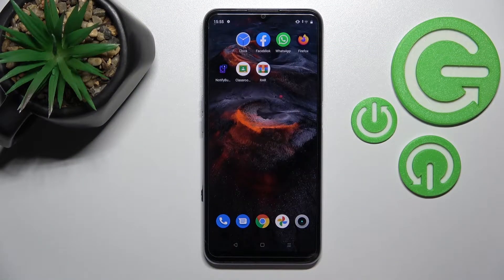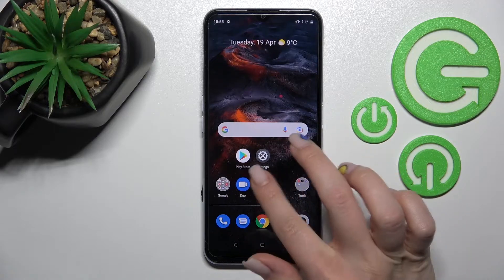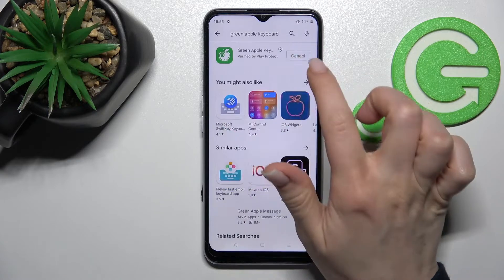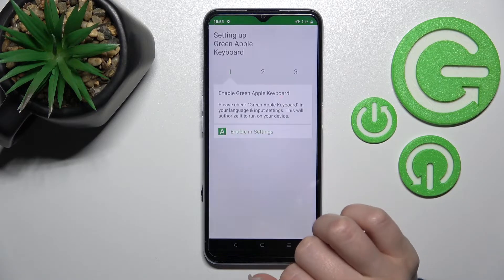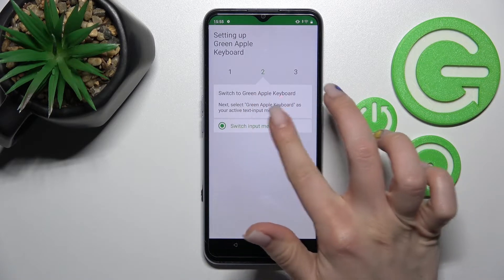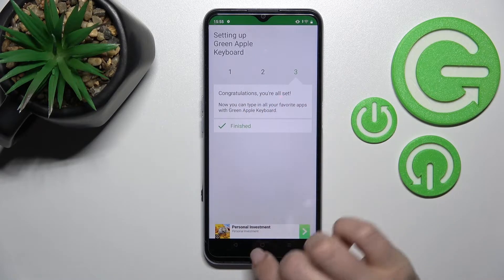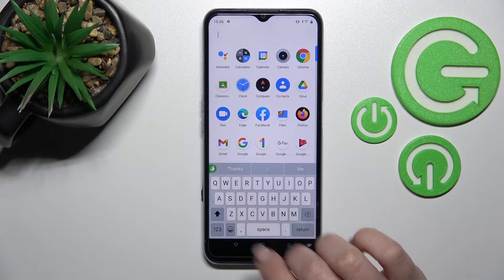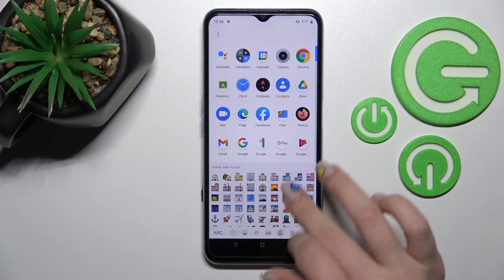How to Install iPhone Keyboard on REALME C31 // Green Apple Keyboard App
Learn more information about REALME C31:
In this video tutorial, we are going to show how you can use a free Google Play Store app called Green Apple Keybaord for changing the keyboard theme on your REALME C31 smartphone and look like an iOS keyboard, including emojis. So, if you wanted to know how you make the keyboard on your REALME C31 device look like iPhone or iPad keyboard, we invite you to watch this video. Please enjoy!

How to change the keyboard theme on REALME C31? How to make a keyboard on a REALME C31 device look like an iOS one? How to install an iPhone keyboard on REALME C31? How to use the Green Apple Keyboard app on REALME C31?